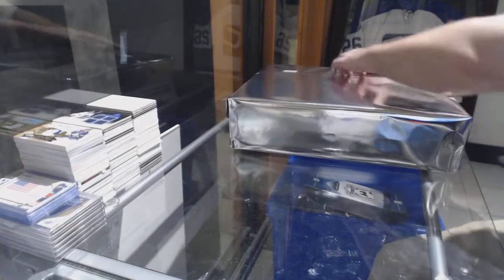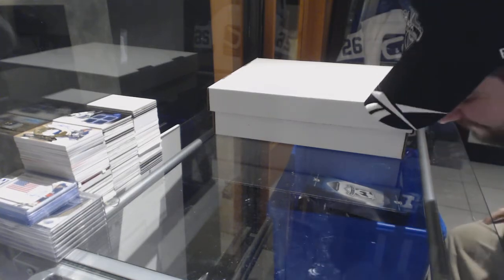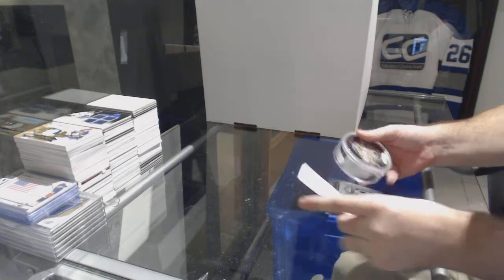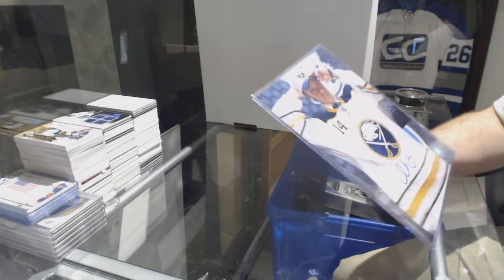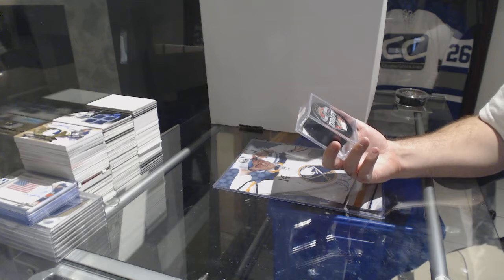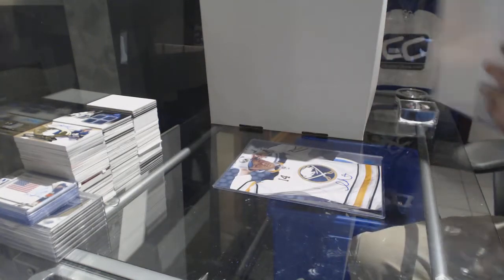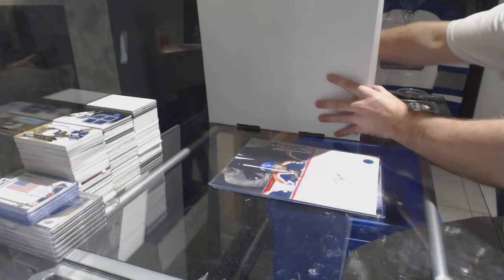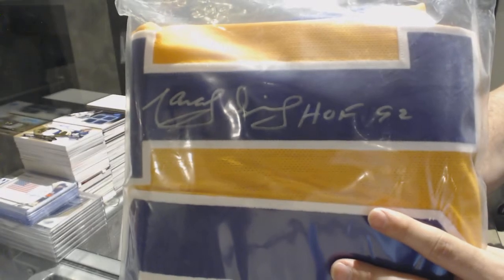*BRAND NEW* - CNC AUTO/MEMORABILIA Mystery Box - C&C GB #8310